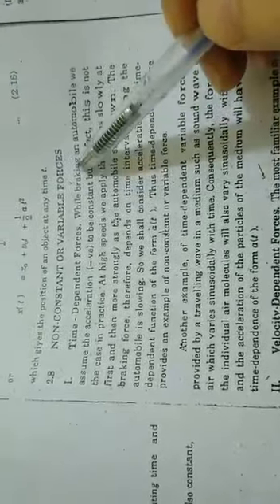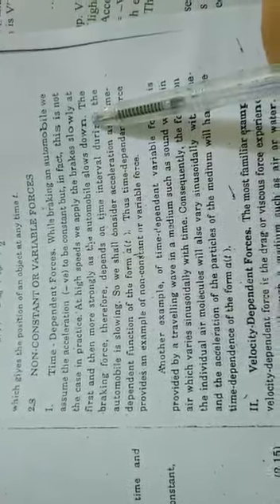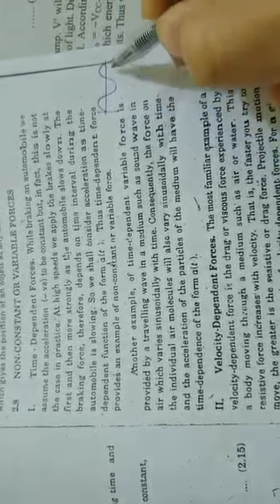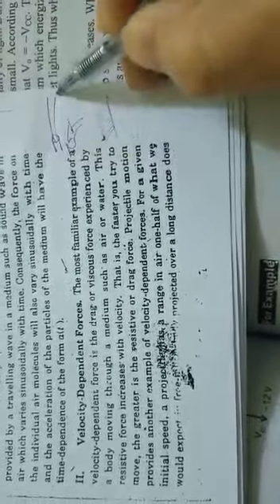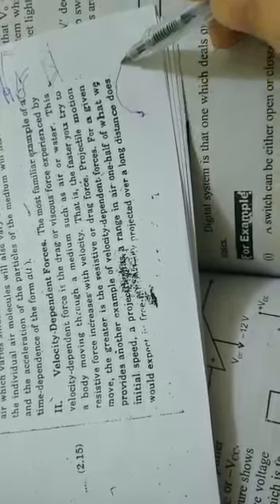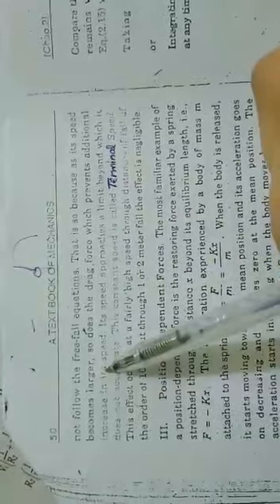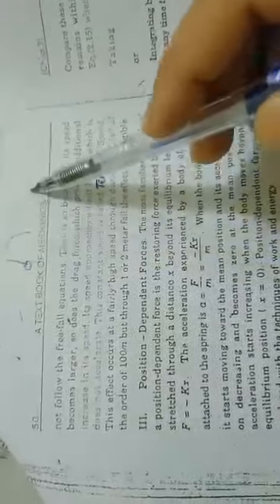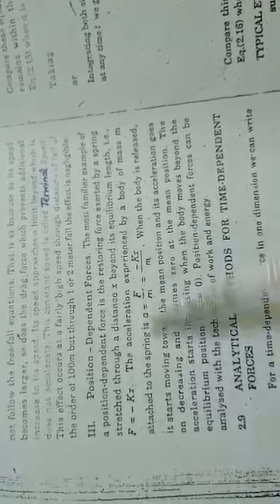BSCS Applied Physiccs Sem 1 Lecture 6 by Farha Fatima